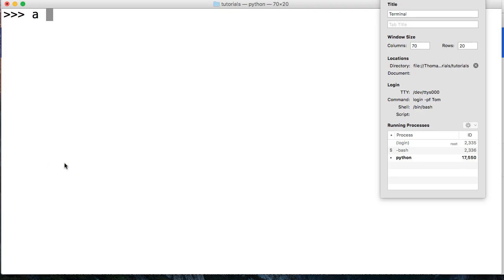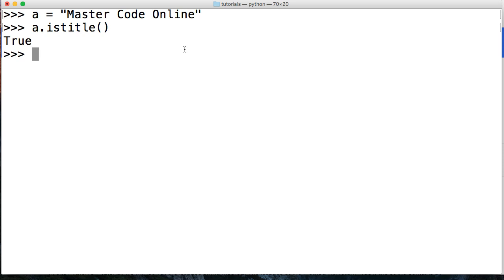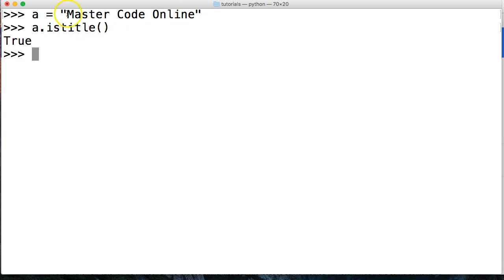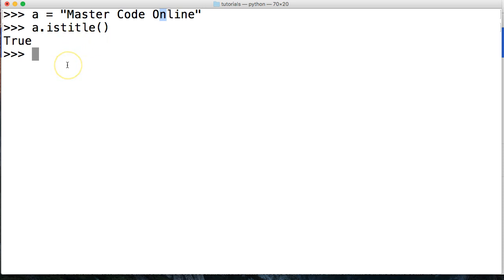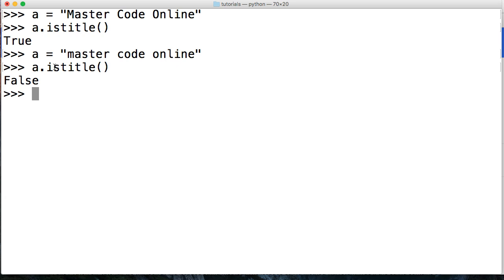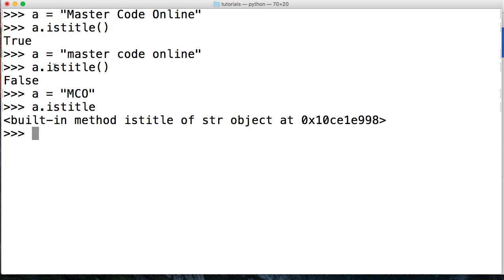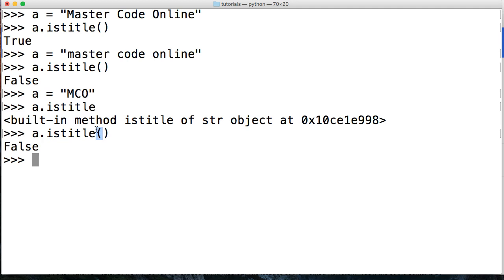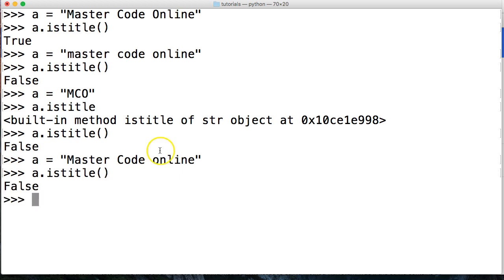Python 3.7: Istitle String Method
In this Python 3.7 tutorial, we will look at the istitle string method. This string method will return True if the string is in a title format and false if not.

For more information about the istitle string method in Python